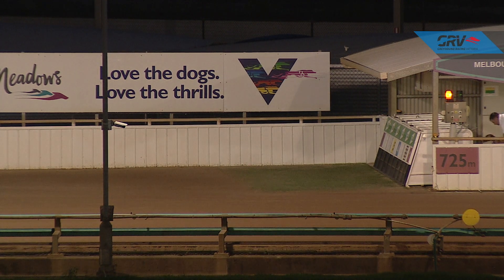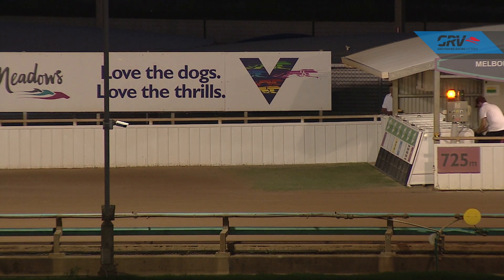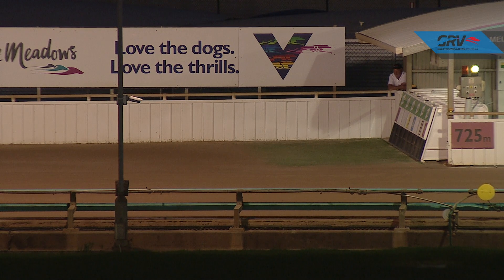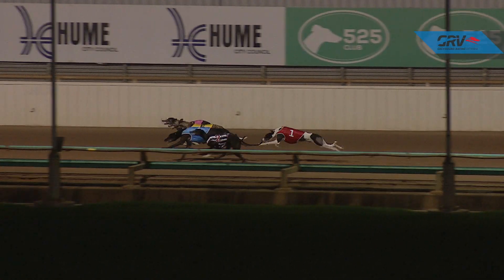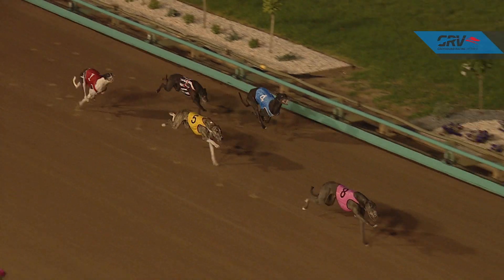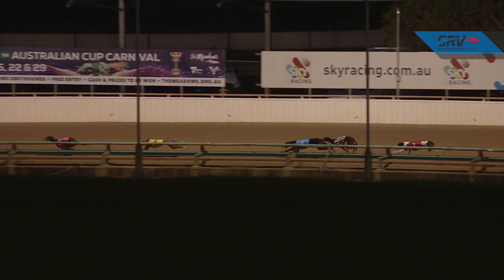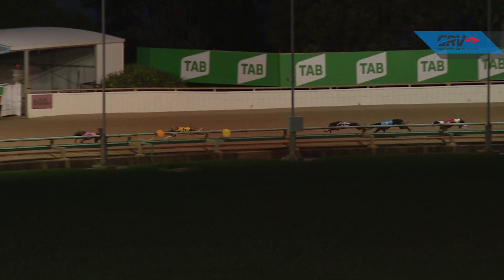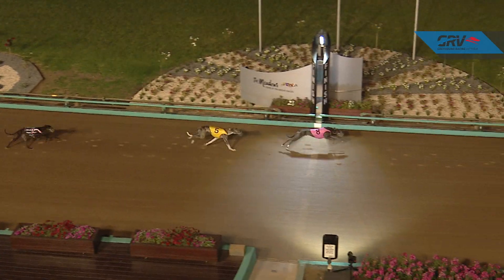MEA SAT 28 MAR 20 R4